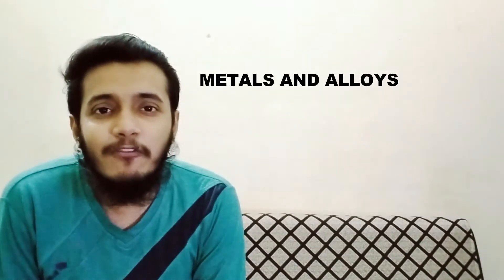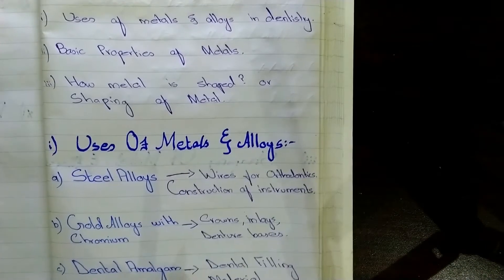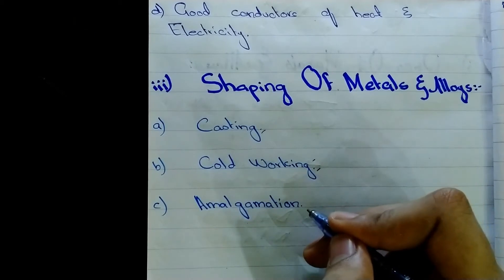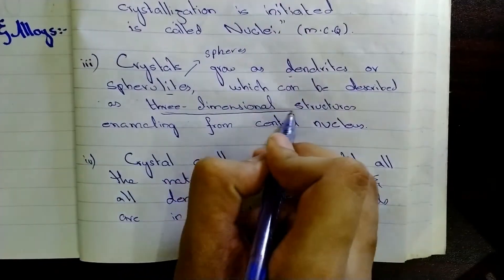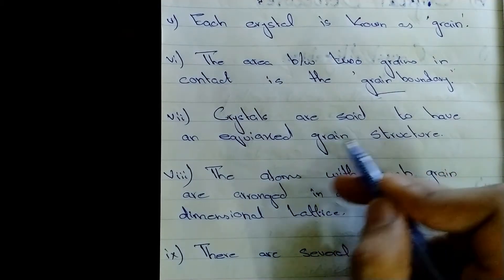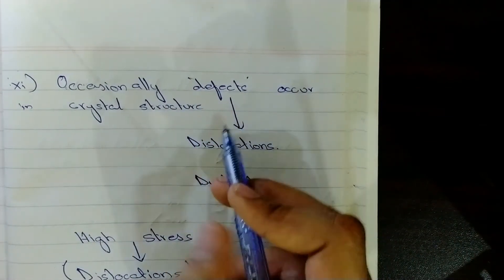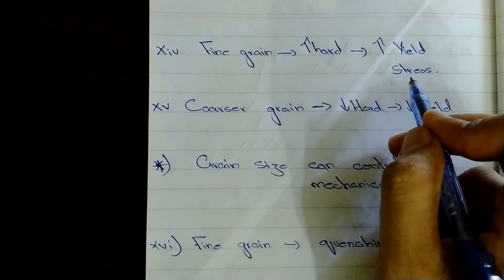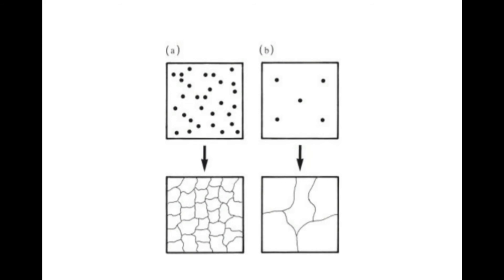Metals and Alloys ~pt 1~ Chapter #6~ From McCabe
In this video the chapter metals and alloys is discussed in detail .
1) Introduction
2) Uses
3) Basic properties
4) Shaping of metals
5) Crystal structure

There are diagrammatic representations which made it easy to understand !!!